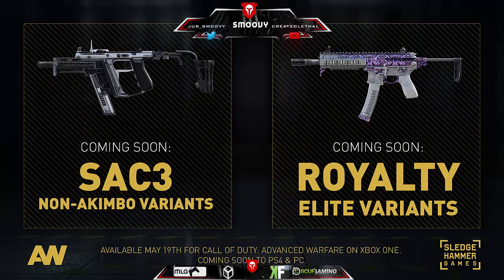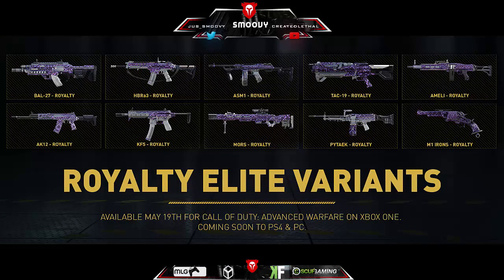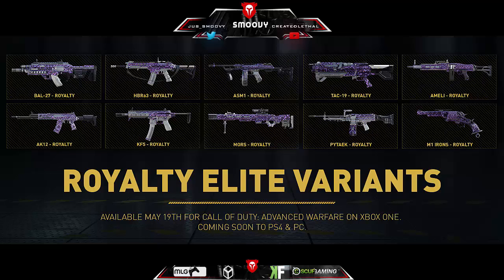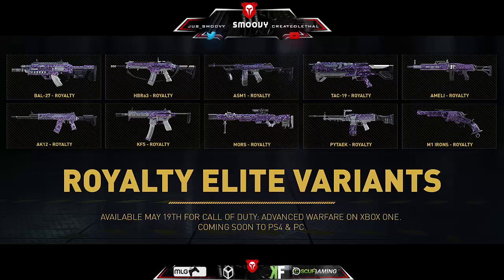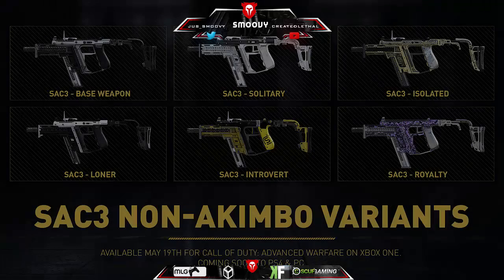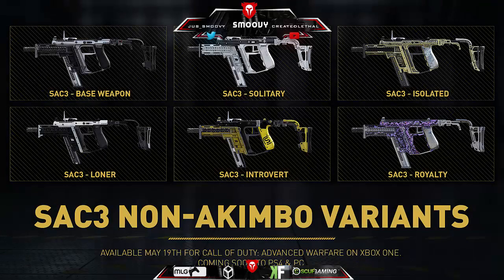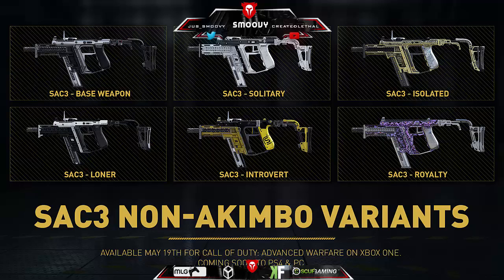Advanced Warfare: ROYALTY ELITE VARIANTS & SAC3 NON AKIMBO! Bal-27, ASM1 & More!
-Smoovy